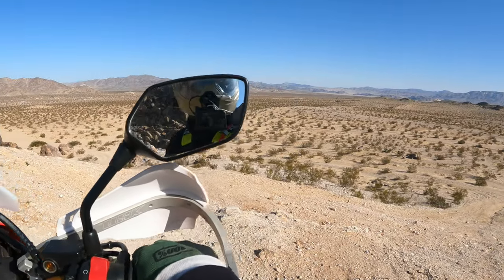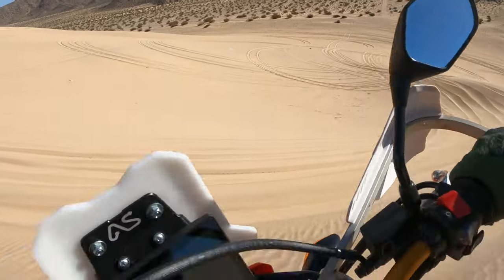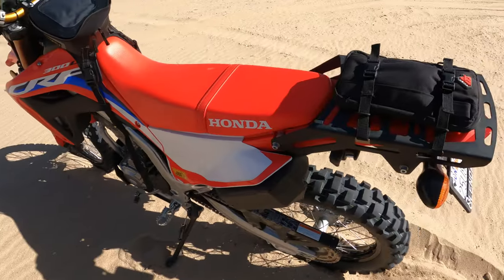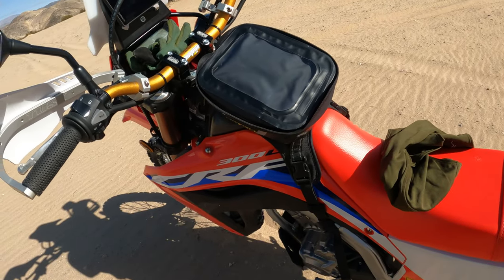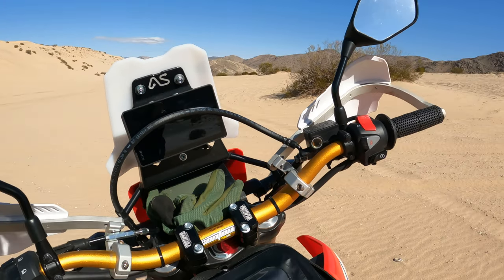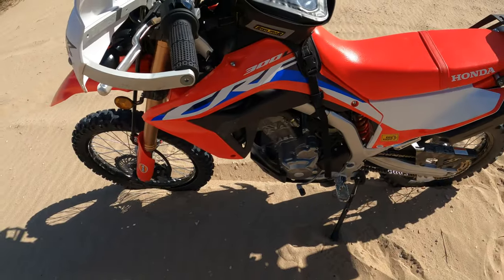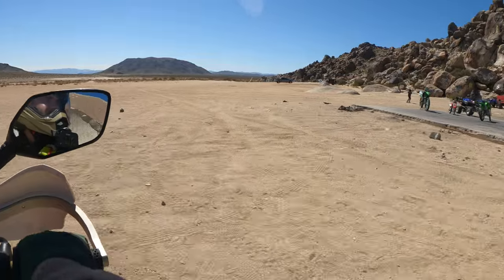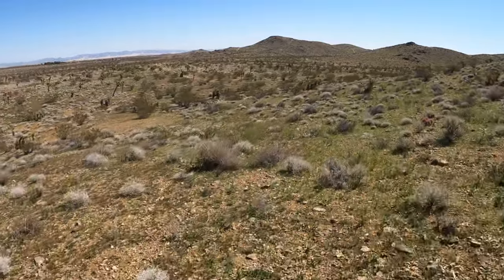CRF300L Mods & Riding Gear | Colossal Dunes in Landers, CA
I ride out to Colossal Dunes from Giant Rock in Landers, CA on my 2022 Honda CRF300L. Below is a list of all of the bike parts and gear that were covered in the video.

Bike Mods.

Rear Rack:

Nelson Rigg Tank Bag:

Gear List.